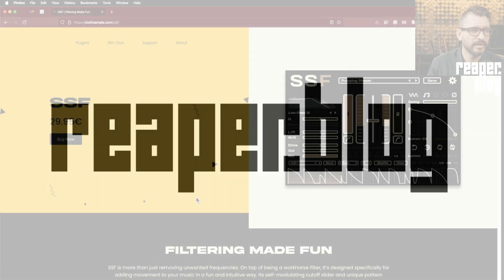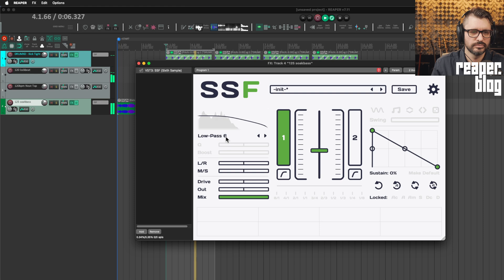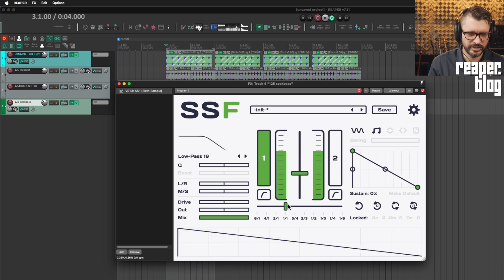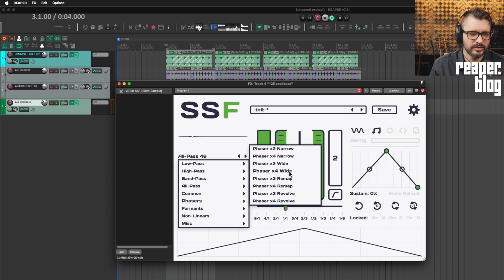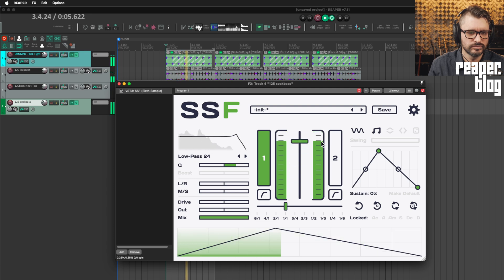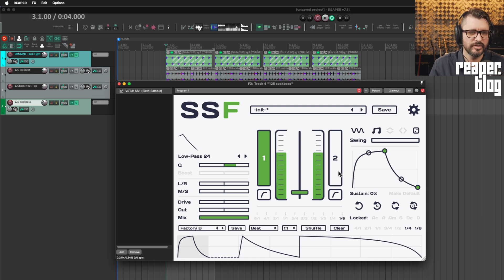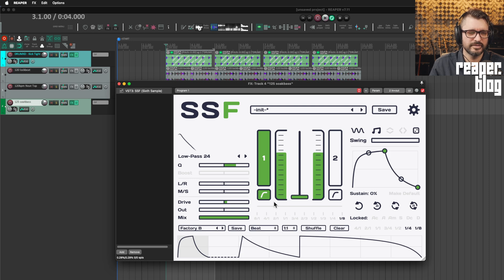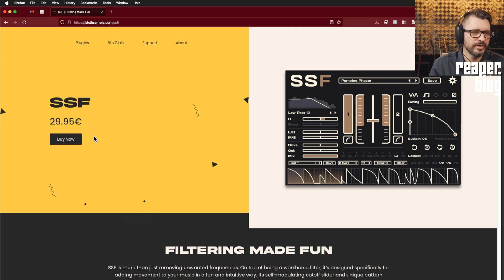A fun and creative filter: Sixth Sample Filter (SSF 2)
Sixth Sample sent me their new filter plugin to try out, SSF2.
With 40+ filter shapes, modulation, sequencing, and two simultaneous filters, there's a ton you can do with this from basic filtering to weird and wacky effects.

I'm not paid to promote this product, but because I received it for free I'm marking the video as containing product placement.